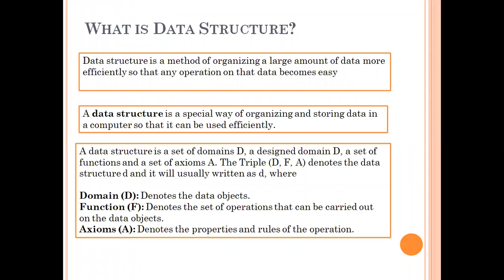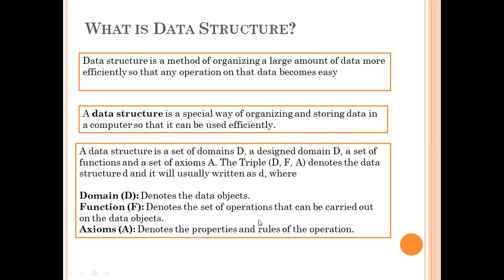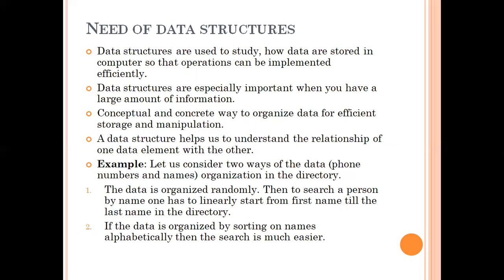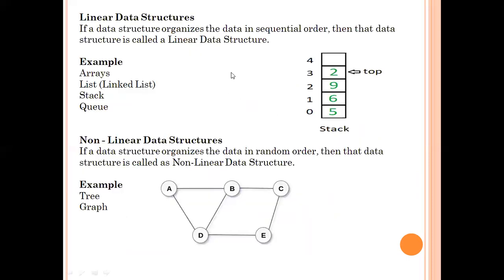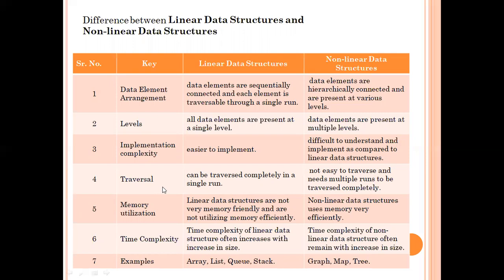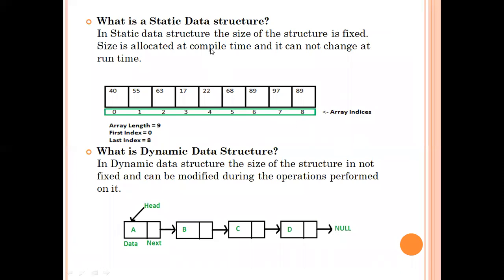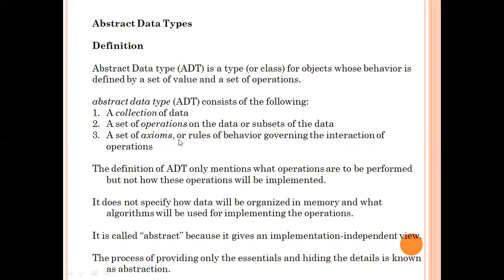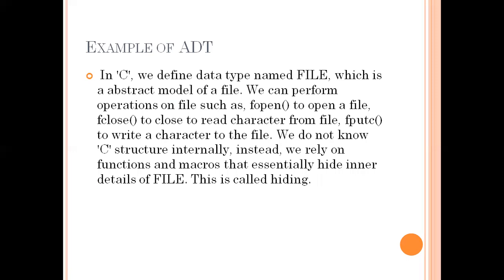SYBBACA Data Structure types of data structure Asst. Prof. Komal Wanshiv